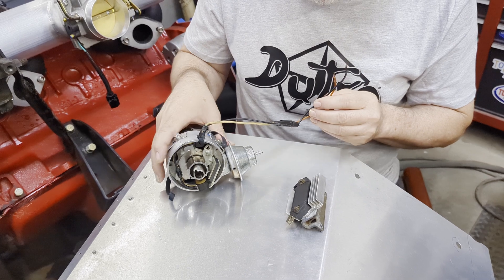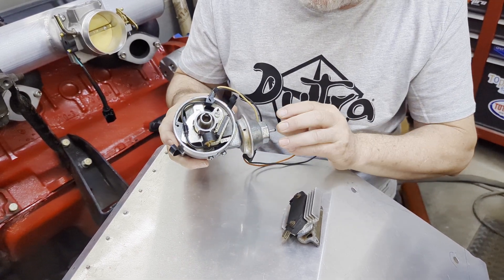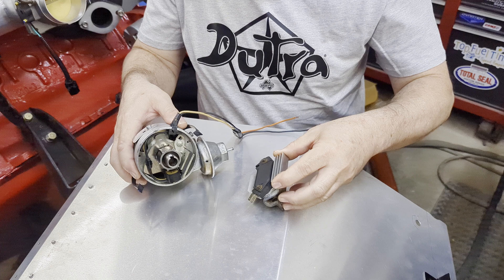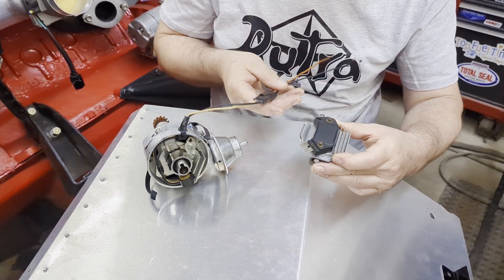Slant Six HEI Module Basics for Lean Burn & Points Conversions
In this video we show an external HEI 4 Pin and talk about the basic benefits of HEI module conversion. For those looking for ECU controllable HEI modules, such as the 7 and 8 pin module, we have an upcoming video on the topic.

     The HEI module information applies to almost all HEI conversions on Chrysler/Dodge/Plymouth Slant Six engines and V8s as well as Ford and Chevrolet Conversions.